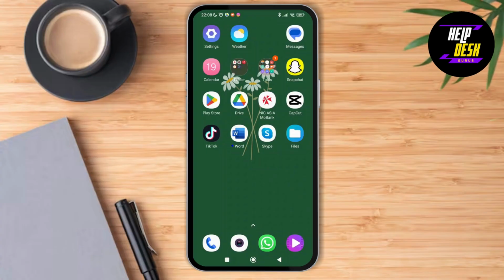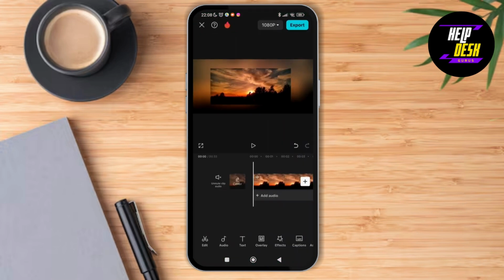How To SHARPEN VIDEO In Capcut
Welcome to our step-by-step guide on "How To SHARPEN VIDEO In Capcut"! If you want to enhance the clarity and details of your videos, this video is for you. We’ll show you how to sharpen video footage using Capcut, one of the most popular video editing apps. From adjusting the sharpness settings to fine-tuning your clips, these tips will help you achieve a more professional look for your videos.

In this video, you'll learn:

Tips for enhancing video clarity
How to adjust sharpness settings in Capcut
Techniques for improving video quality
How to use Capcut for better video edits